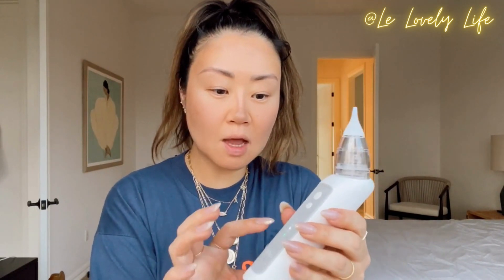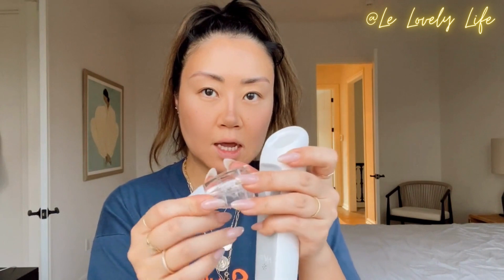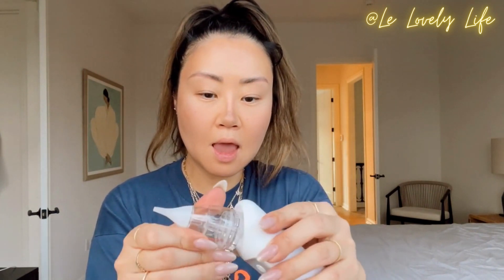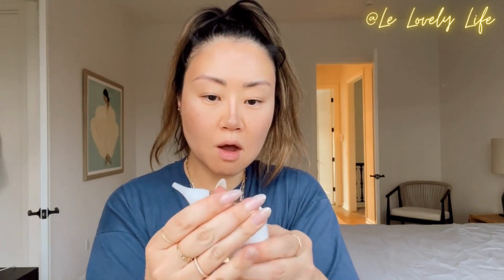PARENT MUST-HAVE | Amazon Baby Nasal Aspirator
Why I love this baby nasal aspirator for my little one. So easy and gentle to use, great for the cold, flu, and allergy season! This is one of my top parent essentials that I love.

Amazon.com/shop/lelovelylife